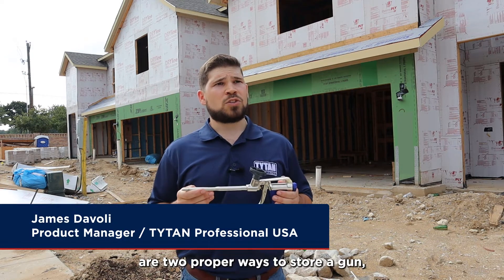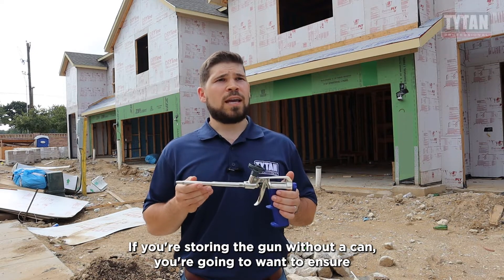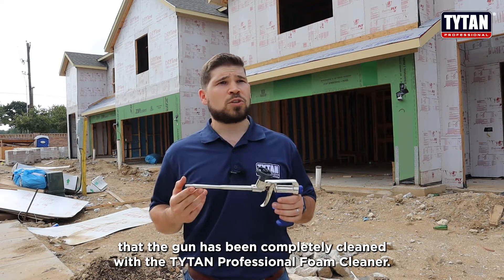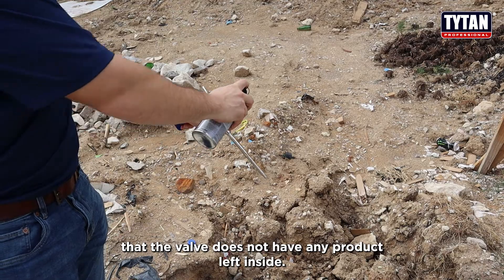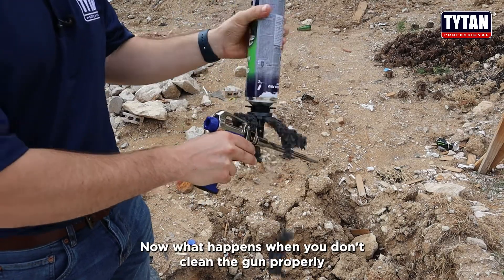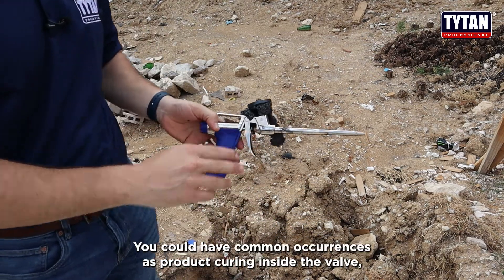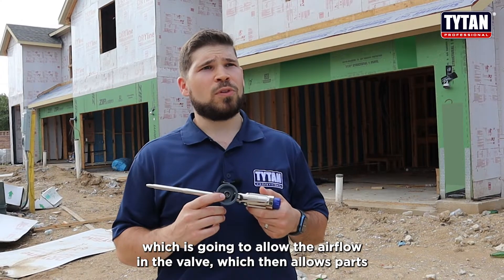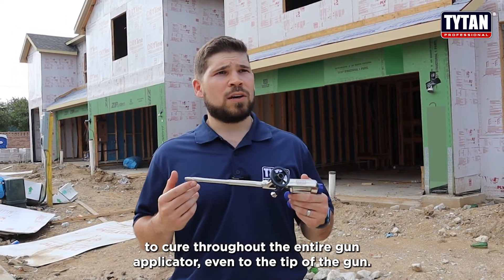Best Way To Store Your Gun?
Learn the best ways to store your TYTAN Professional Pro Applicator!